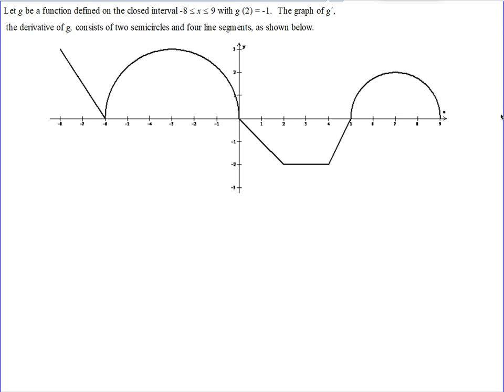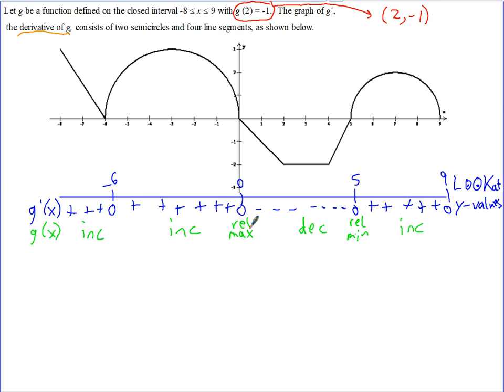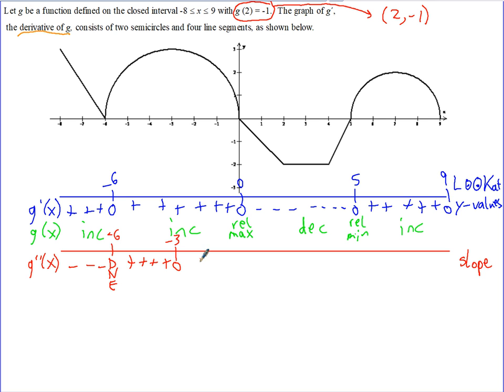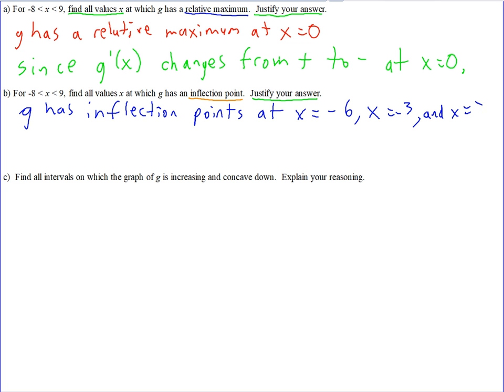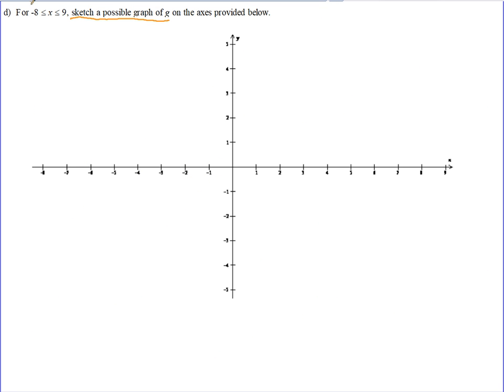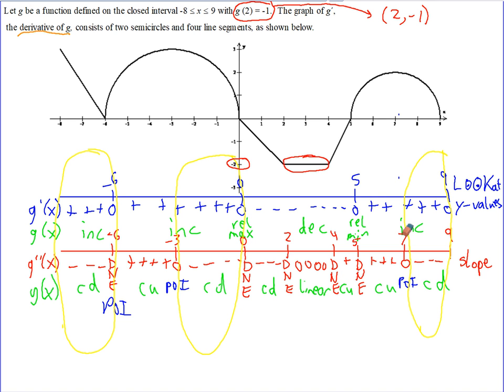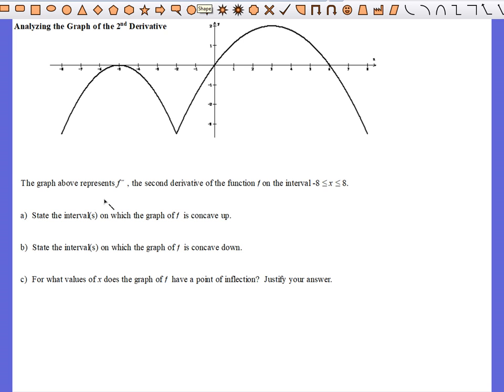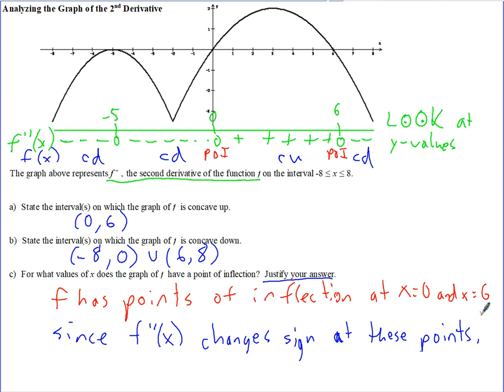AP Calculus BC Notes Analyzing the Graph of the First and Second Derivative